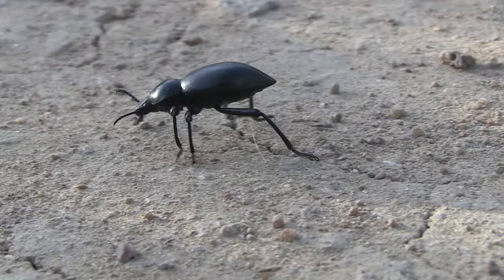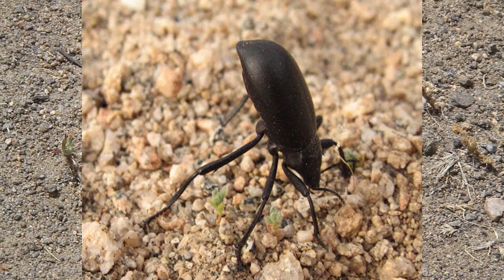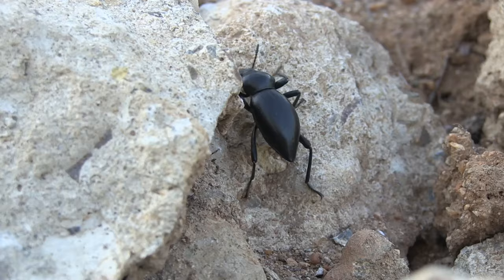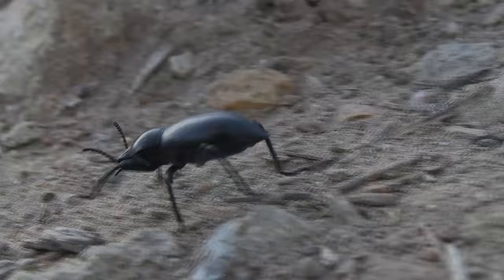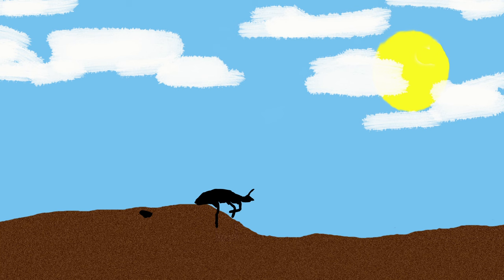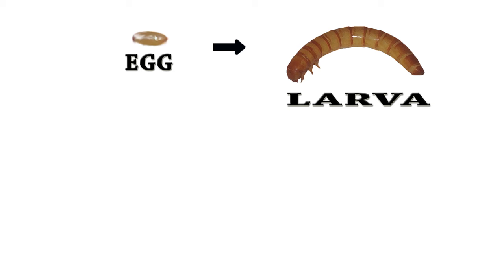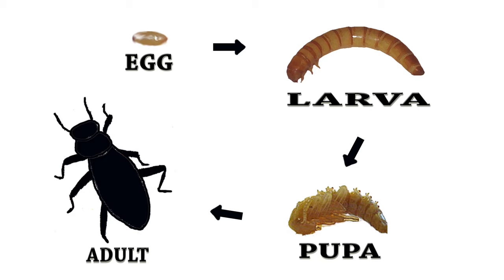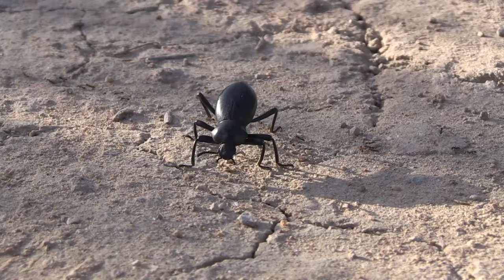Stink Beetle Mania!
Quick stink beetle facts.